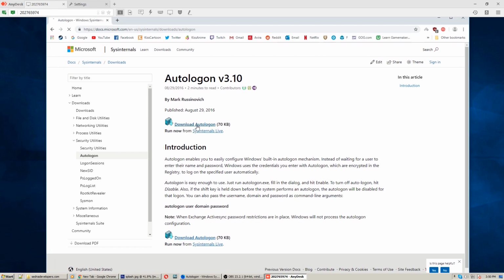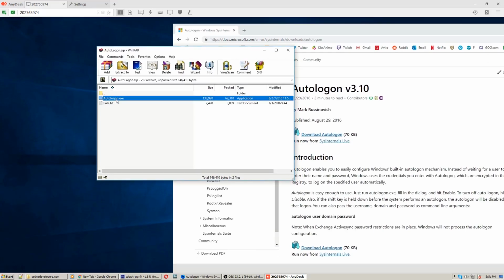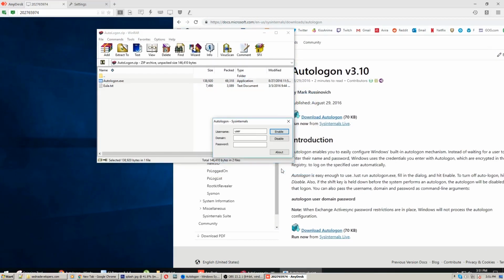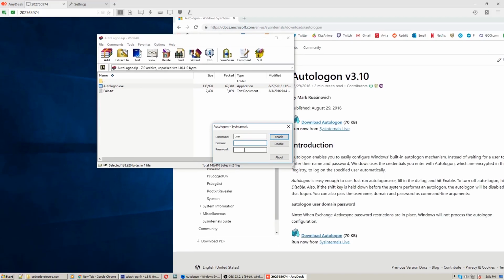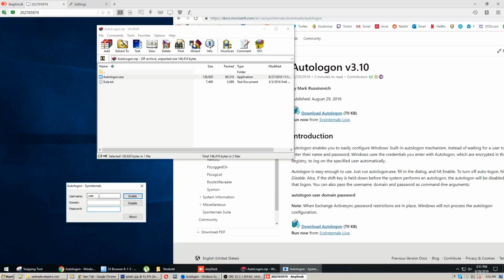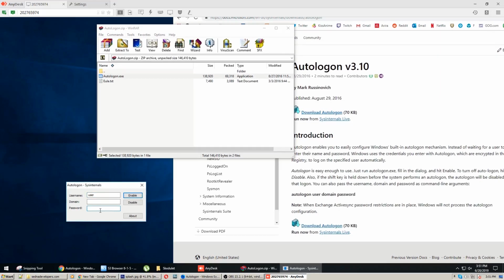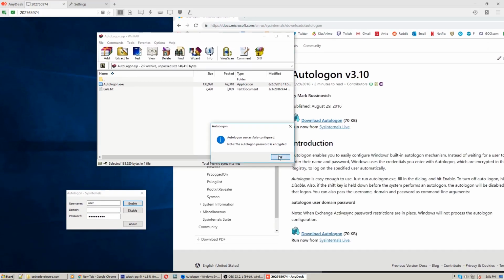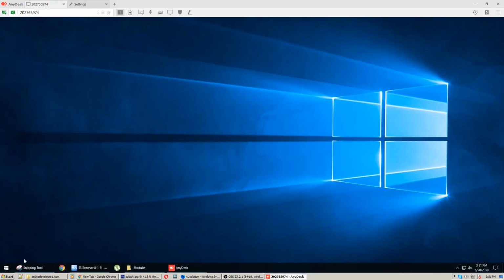How to LogOn User Automatically in Windows 10 - Autologon 2019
Autologon enables you to easily configure Windows’ built-in autologon mechanism. Instead of waiting for a user to enter their name and password, Windows uses the credentials you enter with Autologon, which are encrypted in the Registry, to log on the specified user automatically.

Autologon is easy enough to use. Just run autologon.exe, fill in the dialog, and hit Enable. To turn off auto-logon, hit Disable. Also, if the shift key is held down before the system performs an autologon, the autologon will be disabled for that logon. You can also pass the username, domain and password as command-line arguments:

autologon user domain password

Note: When Exchange Activesync password restrictions are in place, Windows will not process the autologon configuration.